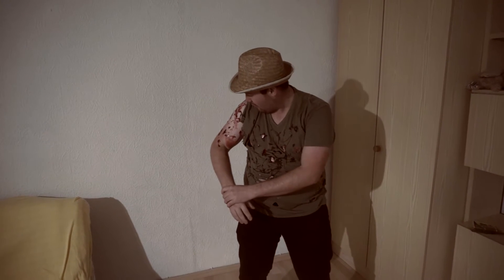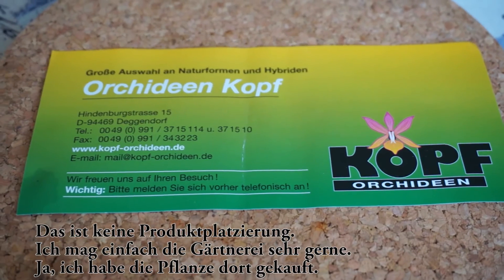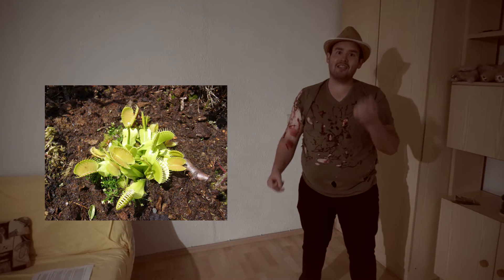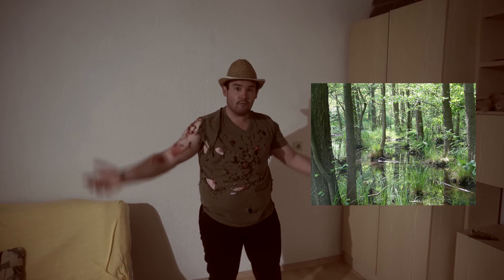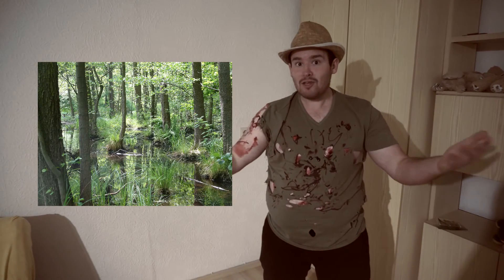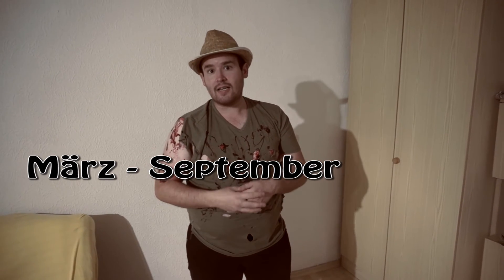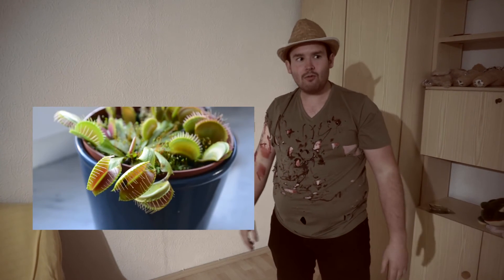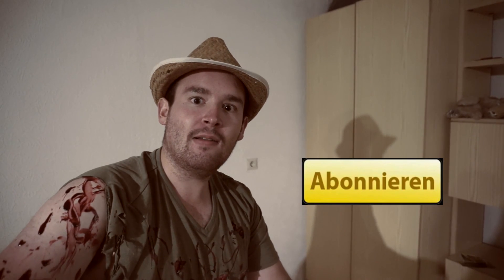Fleischfressende Pflanzen: Venusfliegenfalle | Halloweenspecial 2016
Das Halloween-Special 2016 mit dem Thema Pflege der Venusfliegenfalle.
Los geht's!

Video und Bildmaterial teilweise im Sichtungsgarten Weihenstephan aufgezeichnet. Für die Drehgenehmigung danke ich der Hochschule Weihenstephan-Triesdorf sehr und insbesondere Herrn Prof. Dr. Bernd Hertle.